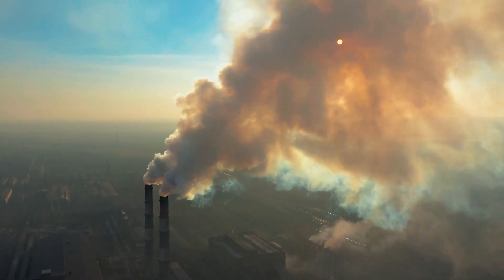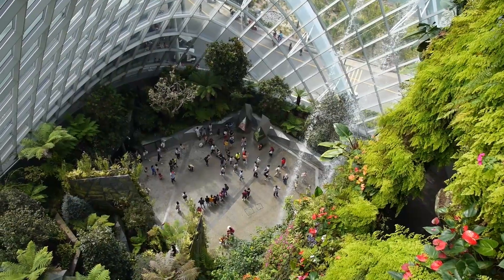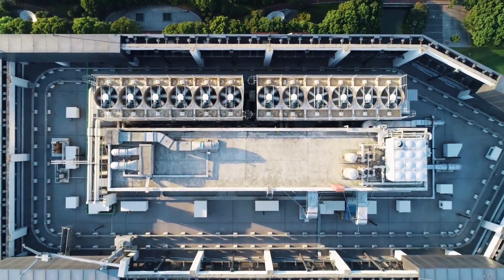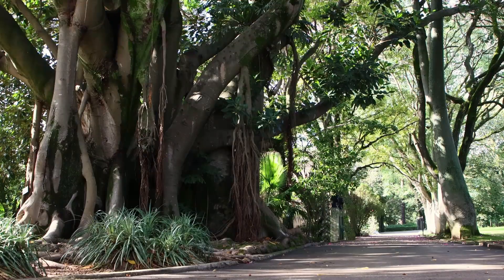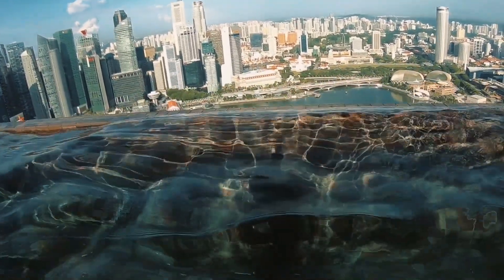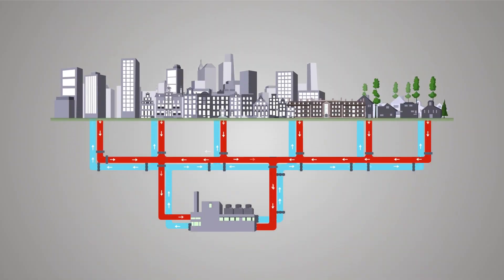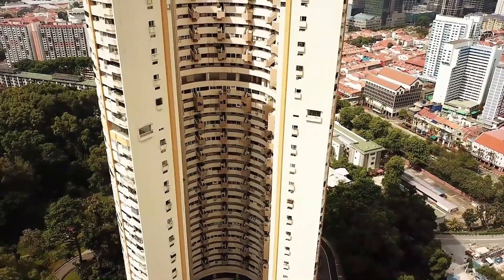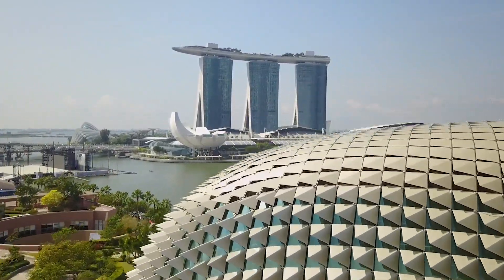Singapore's Innovative Approach to Combating Urban Heat Island Effect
Discover how Singapore is tackling the urban heat island effect with cutting-edge technology and sustainable solutions to create a cooler, more livable city.

Wireless Lavalier Microphone for iPhone
Wireless Lavalier Microphone for Android